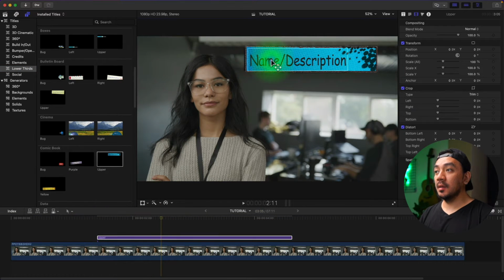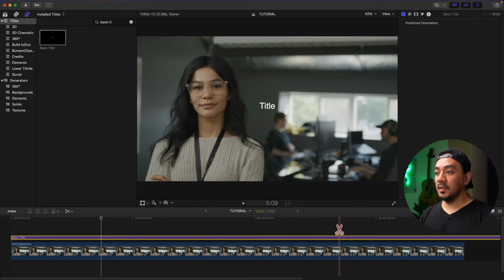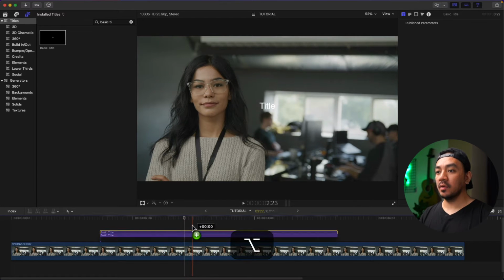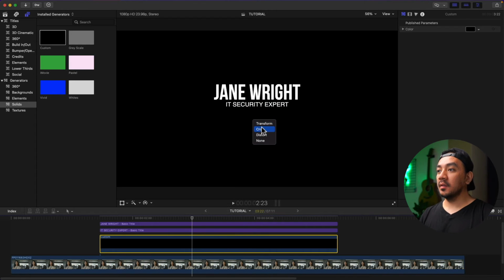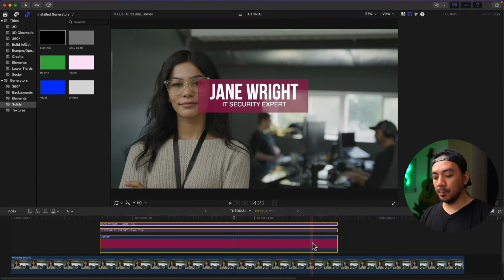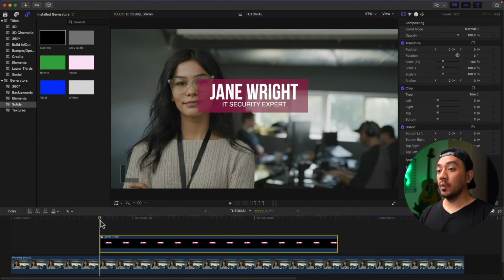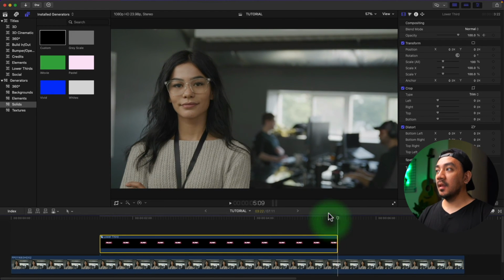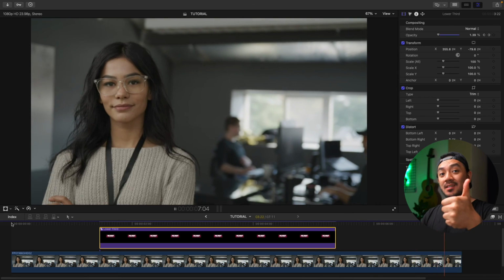How to Add Lower Thirds in Final Cut Pro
Hey there. If you’re asking yourself “How do I add a lower thirds in Final Cut Pro” you’re in the right place. It’s easy and I’ll show you ways to make animated GIFs.

00:00 - Intro
00:15 - Using built-in templates
00:54 - Using your creativity
03:51 - Outro